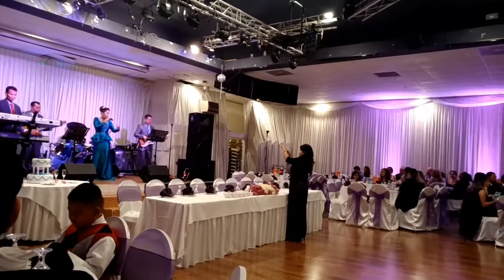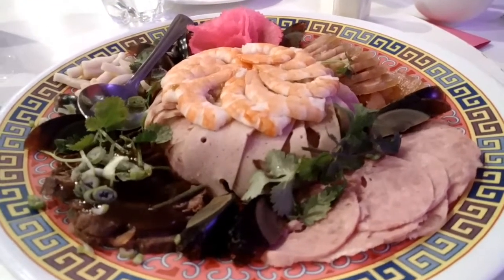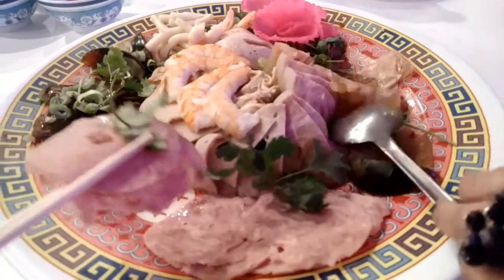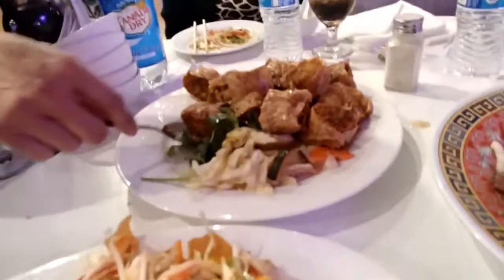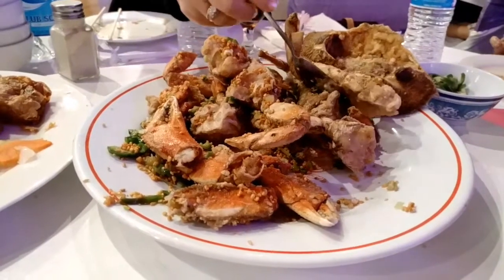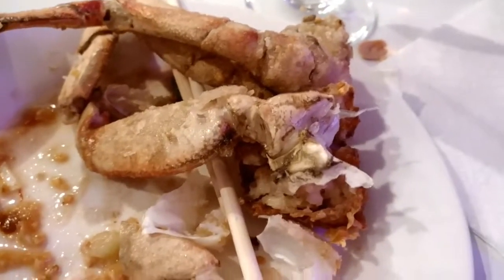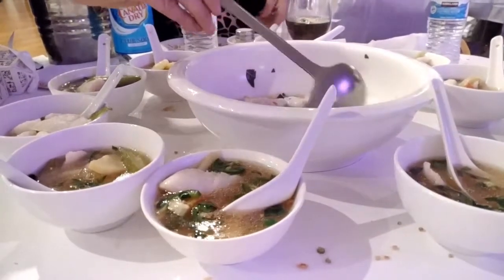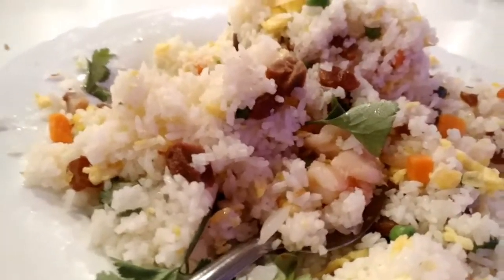Eating at Cambodian Wedding Reception Experience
Hi guys,  I was  fortunate enough to go a wonderful Cambodian reception and would to show what kind of food they have. It a multi course meals that  are shared family style.